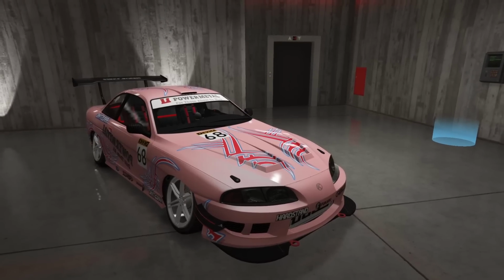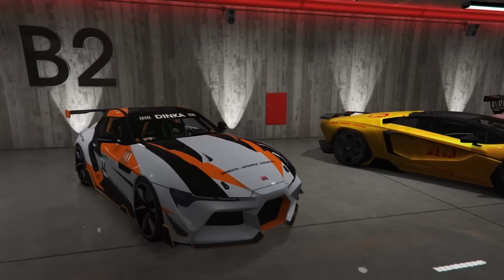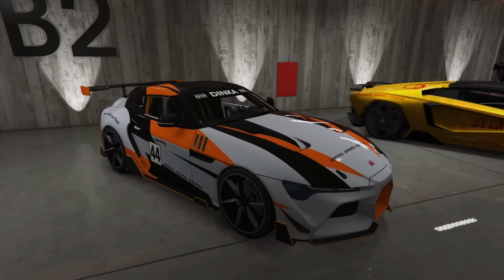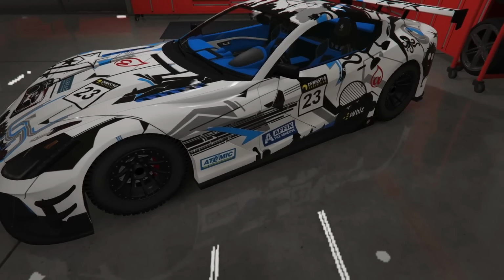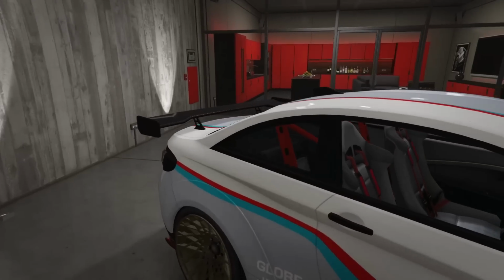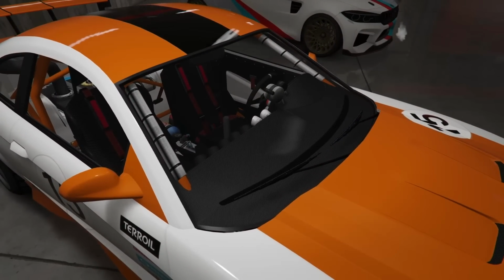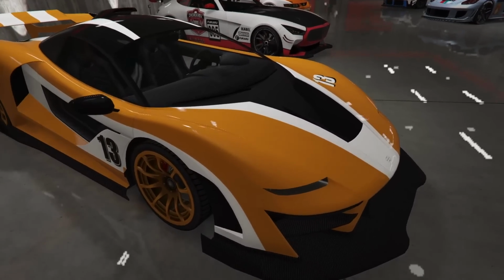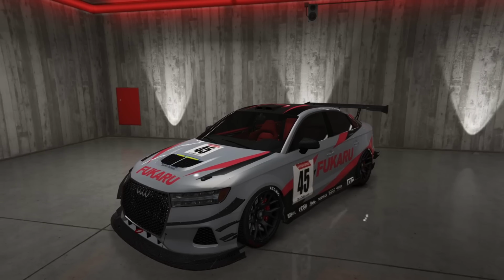RaceCar Garage Tour 2023 | GTA Online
Today I show you guys my Race Car Garage in GTA Online!

Skyrim OST - Enemy Music

Halo Reach - Main Theme

COD MW2 - TF141 Theme